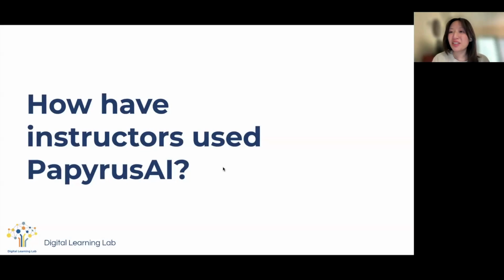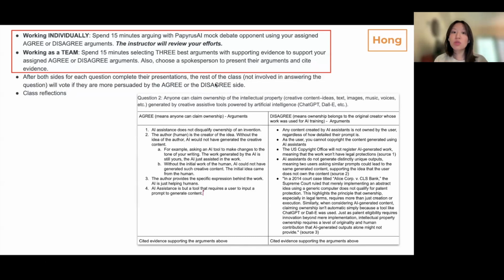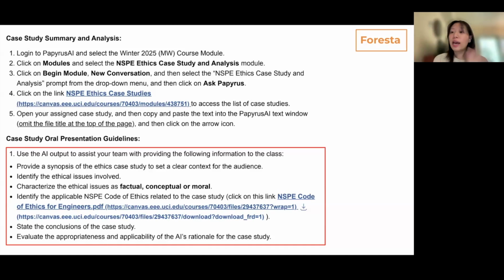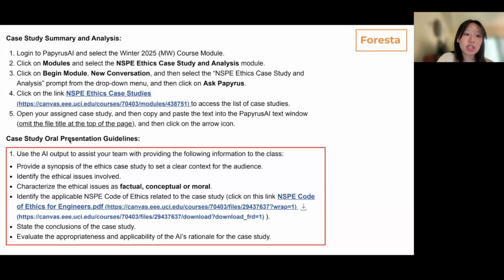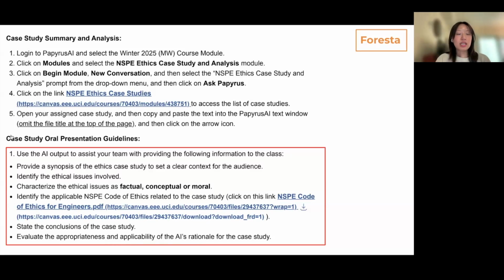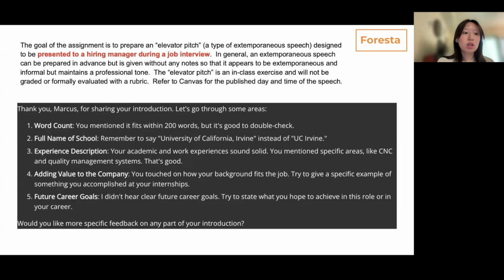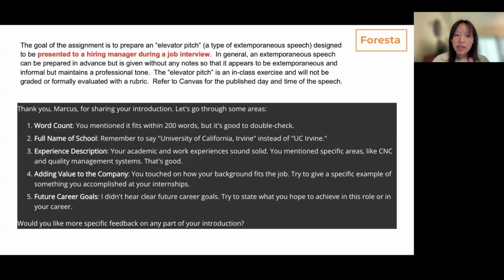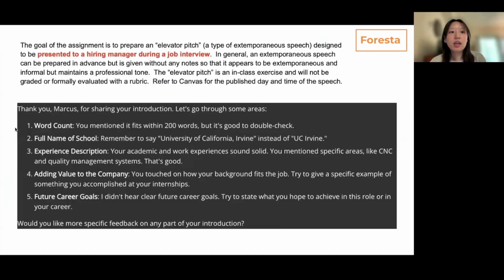PapyrusAI: Higher Education Use Cases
This video is a clip from a recent training session on PapyrusAI. In this video, we share several use cases of PapyrusAI employed by several writing faculty at University of California, Irvine.